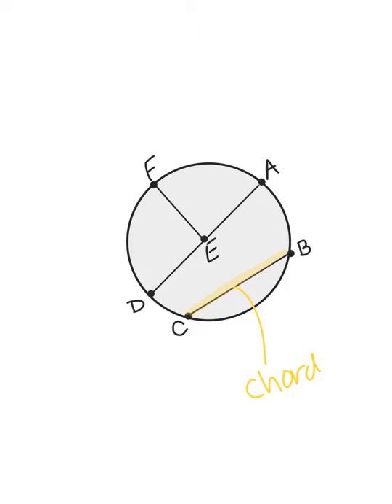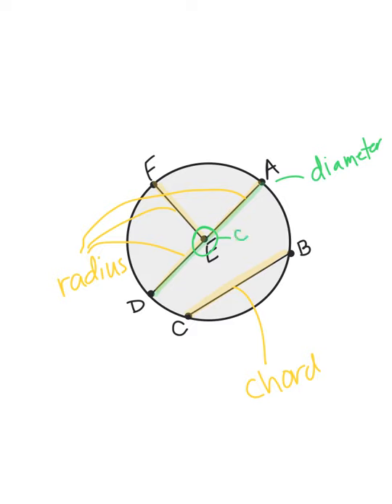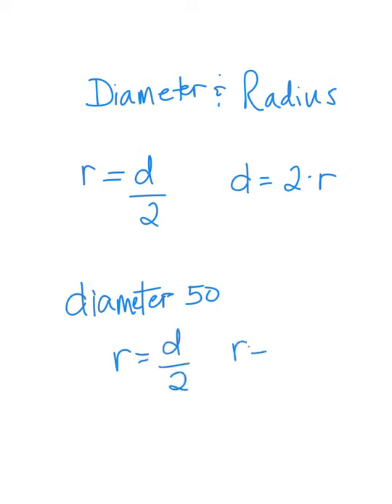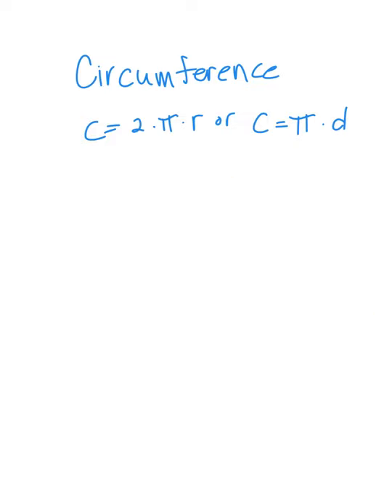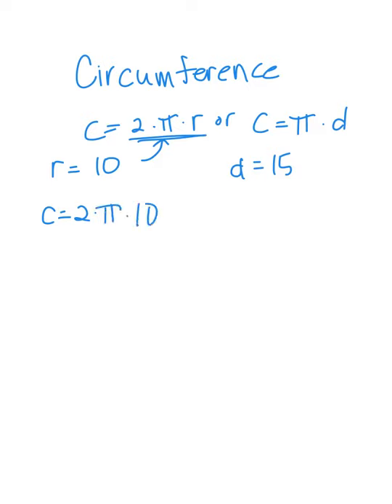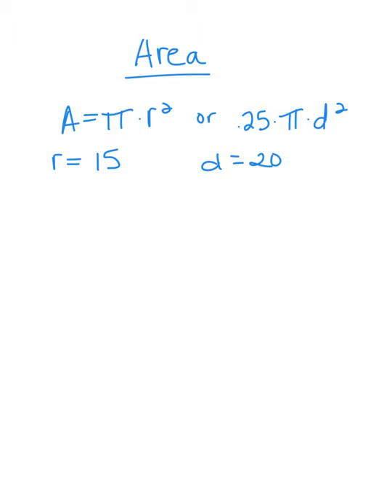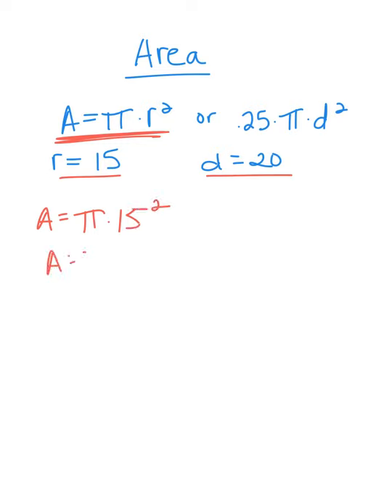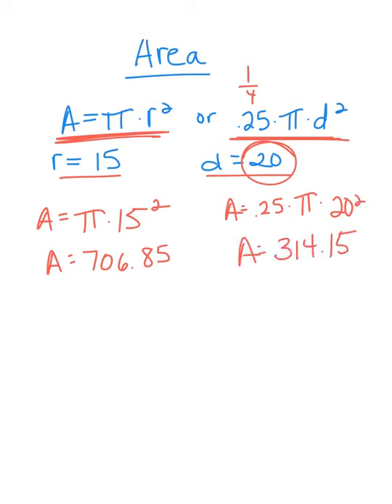Geometry quiz review 5-14